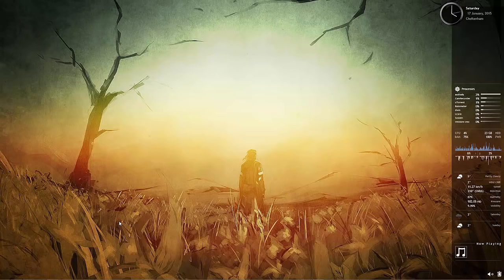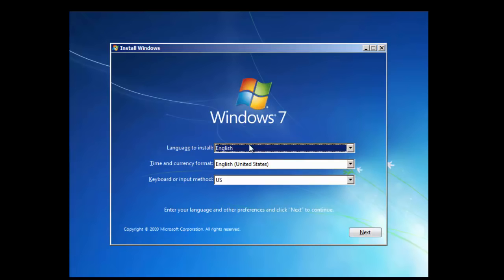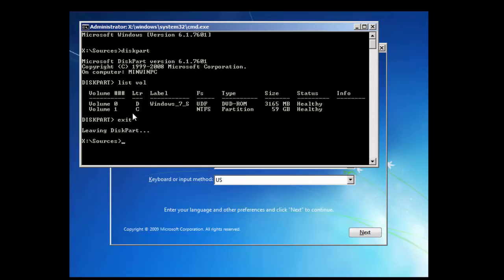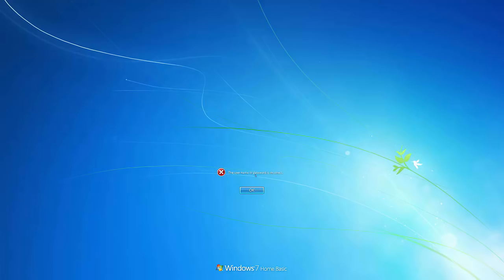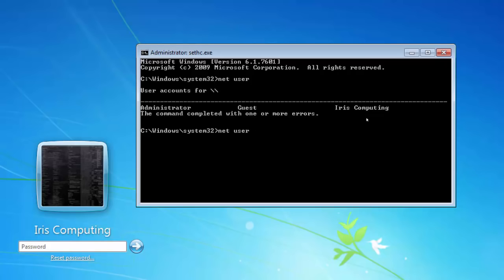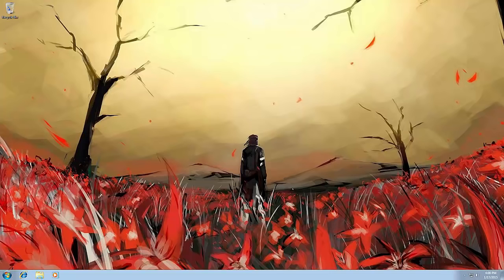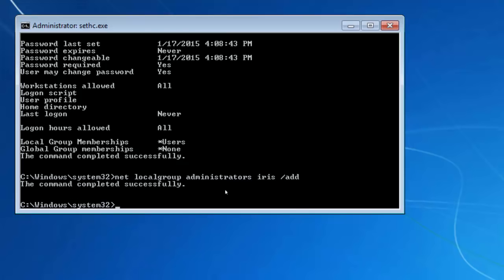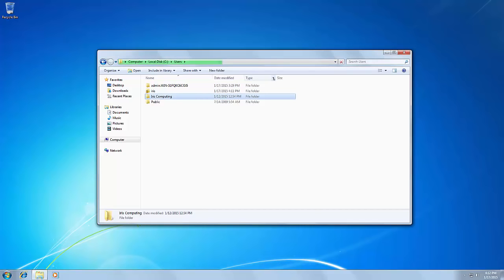How to׃ hack Windows accounts or change pc administrator passwords using command prompt